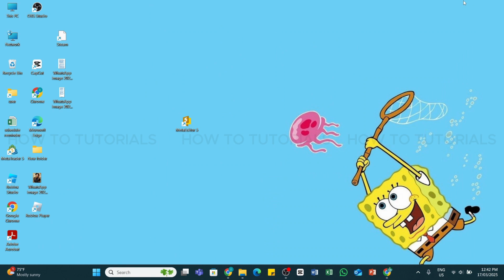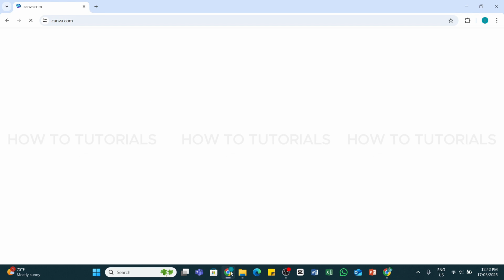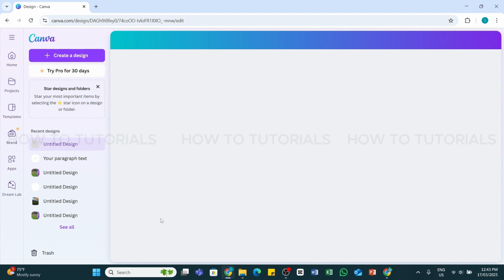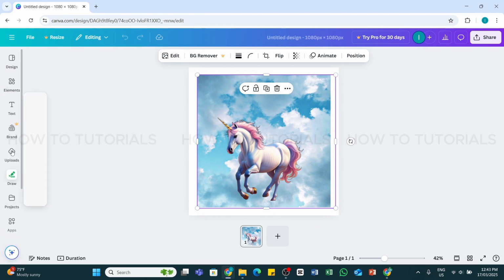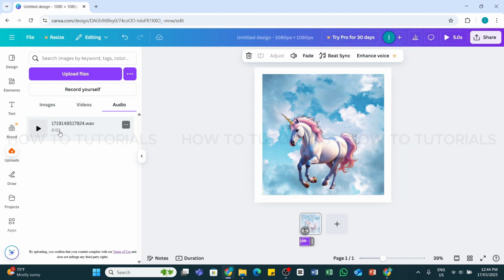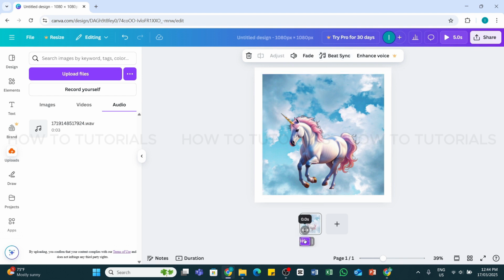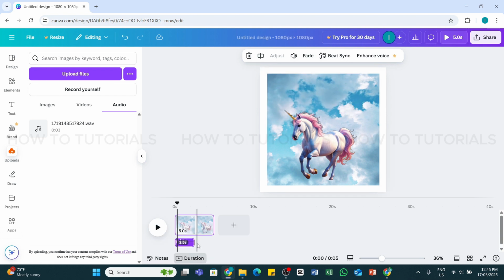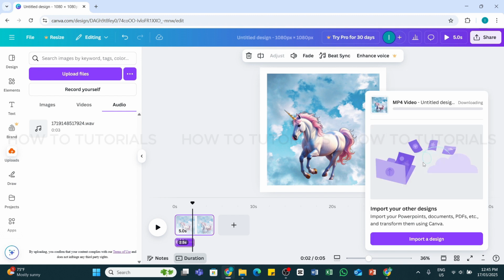How To Add Music In Canva 2025 | Put Audio In Canva Video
"How To Add Music In Canva 2025 | Put Audio In Canva Video" - A Video Guide by How To Tutorials.

Want to make your Canva projects more engaging? This tutorial will show you how to add music or audio to your Canva designs, whether for presentations, social media posts, or videos. Learn how to insert, adjust, and customize sound effortlessly!